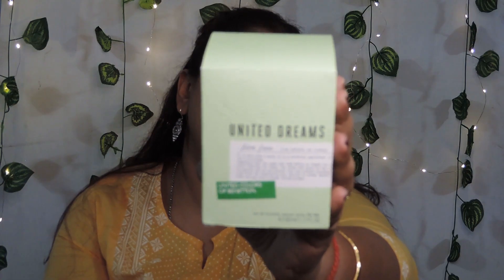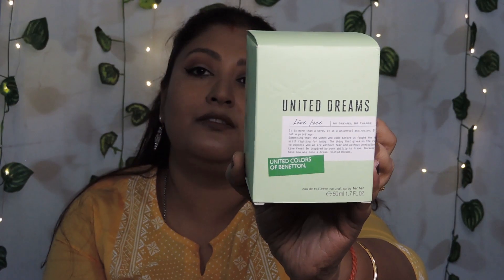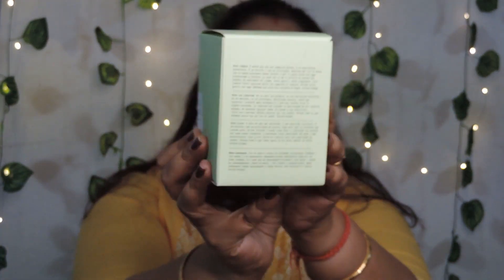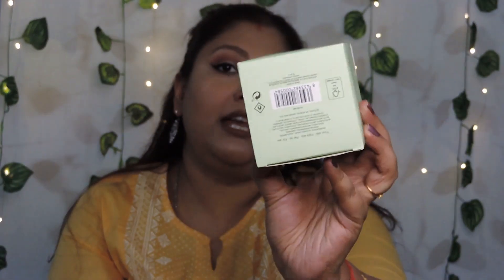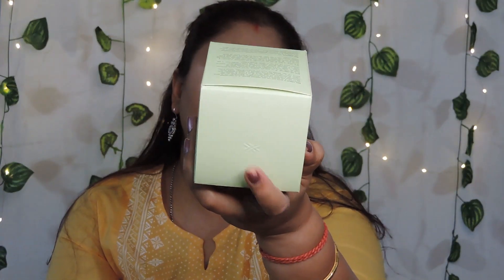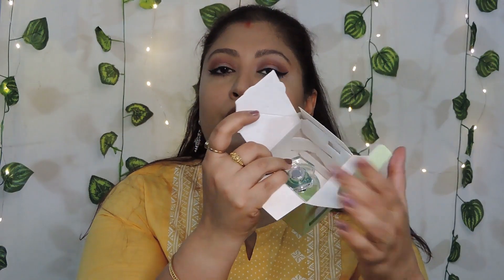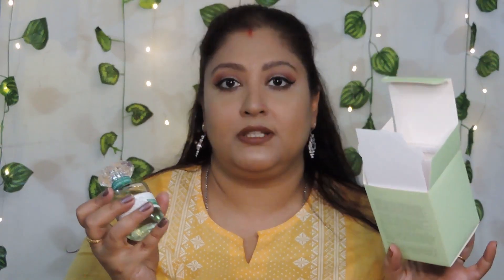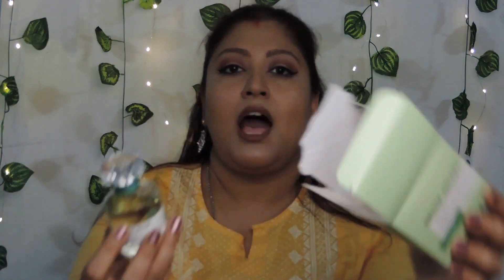UCB United Dreams Live Free Perfume Review | EDT Review | Eshna B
Thank you for stopping by this video. It’s fragrance review time and the perfume in focus is UCB Live Free EDT. It is one of the most subtle yet fresh perfumes that I have come across and I like it quite a lot. So, I hope you enjoy watching this video.

Love,
Eshna